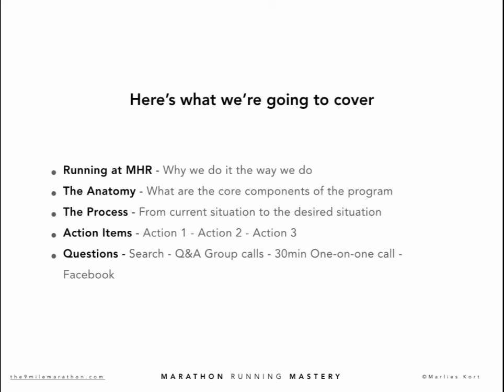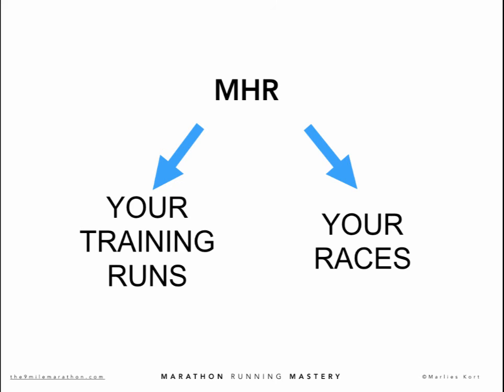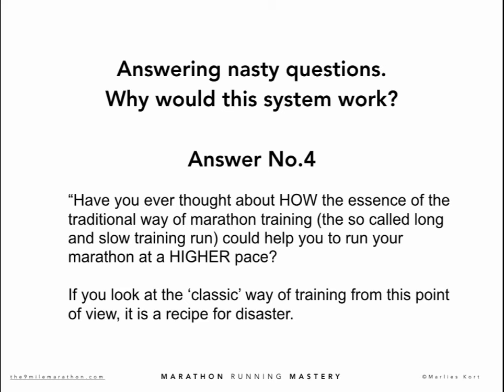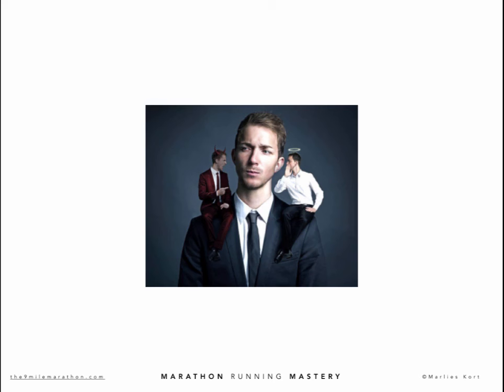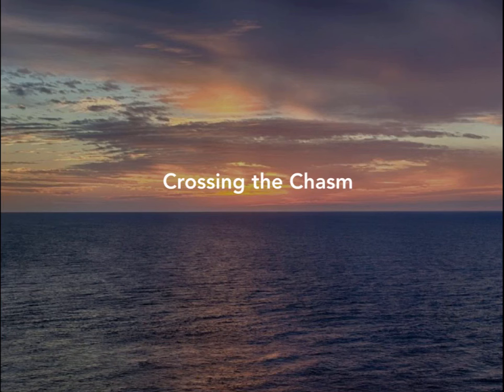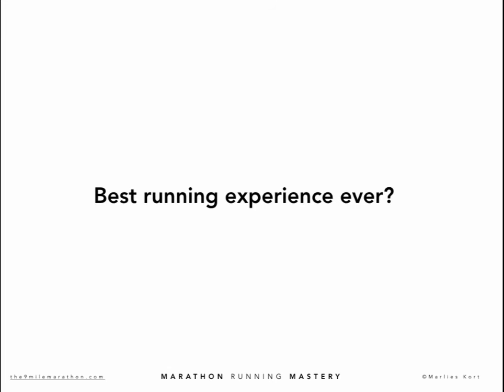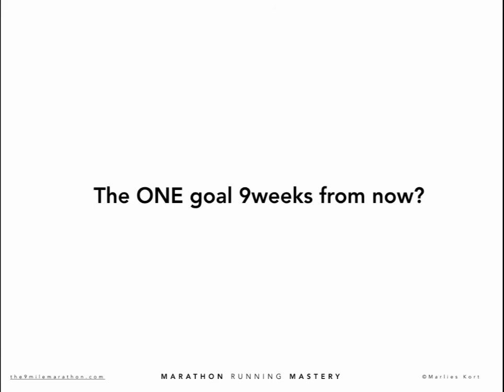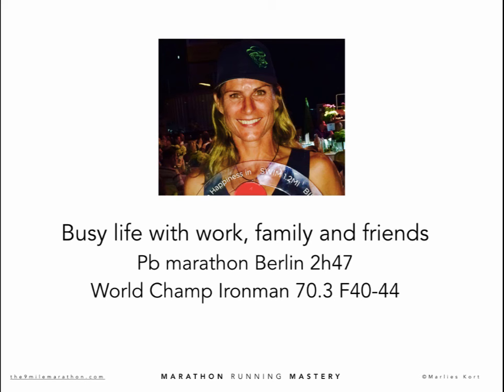DEEP DIVE - 9Mile System Anatomy